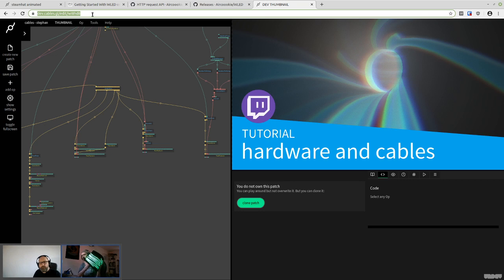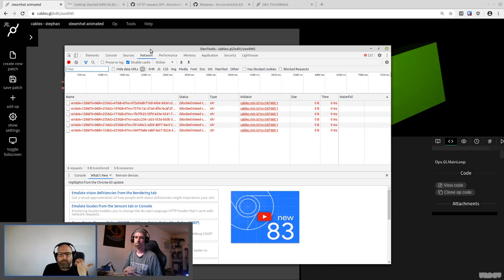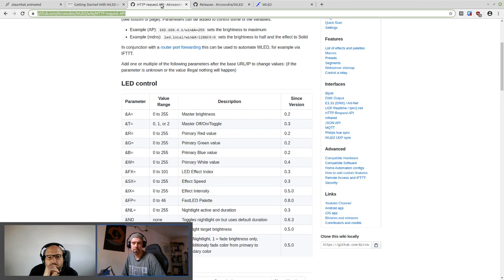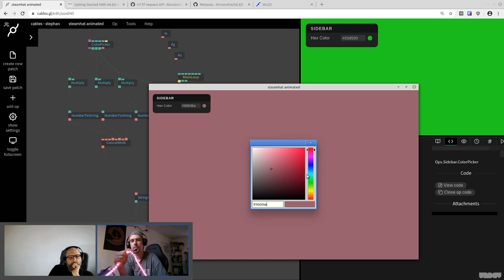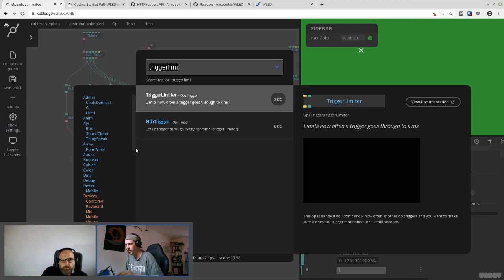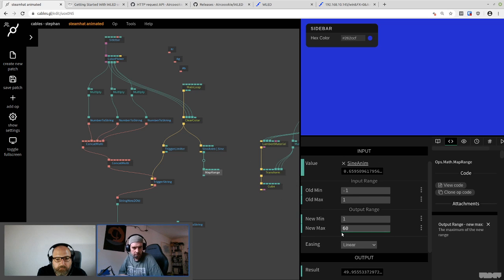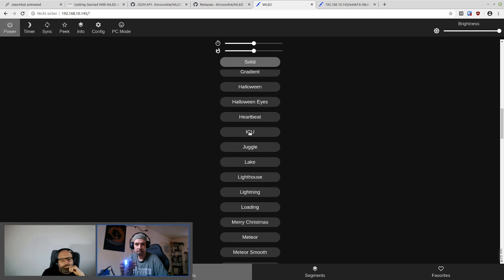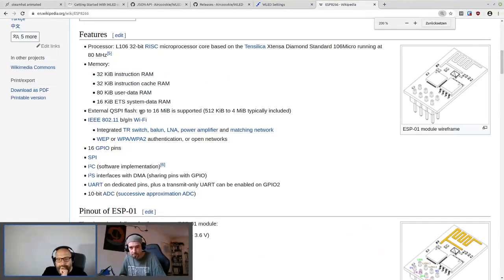controling LED strip using cables and WLED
led strip (for others search for WS2812B):

00:00 start
02:00 presentation of "the hat"
04:45 WLED/Hardware
11:23 introduction "da playa"
16:35 flashing hardware, connection to network, talking to WLED with cables
25:14 colorpicker controlling an LED strip
37:51 reacting to audio (somewhat unsuccessful)
57:35 controlling individual LEDs
1:07:28 getting ideas and more talk about WLED
1:26:27 end